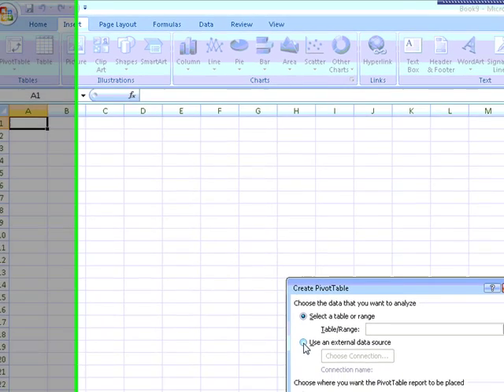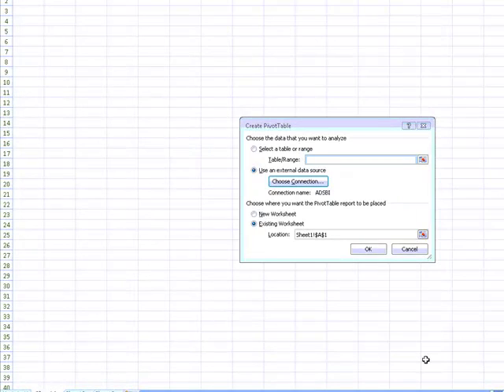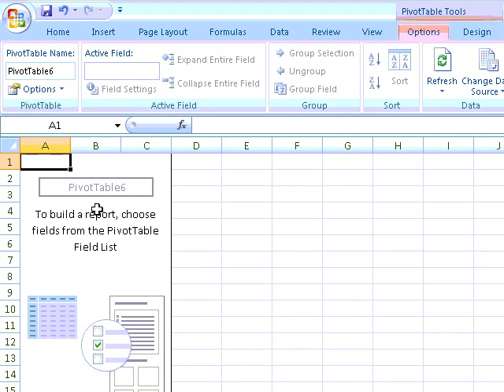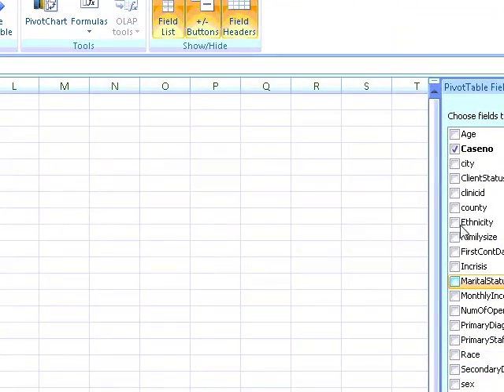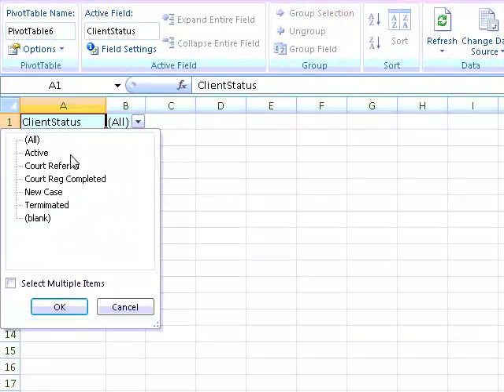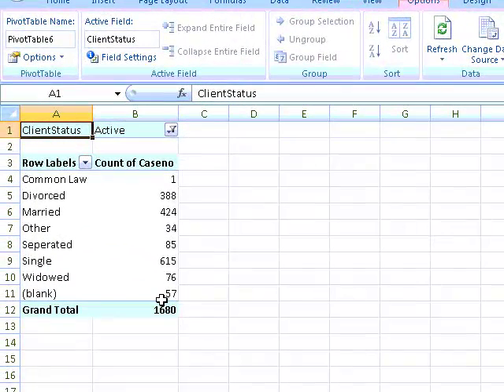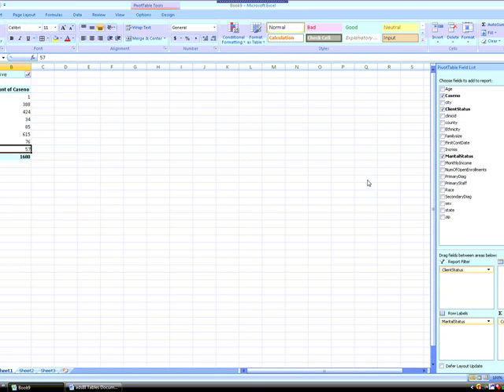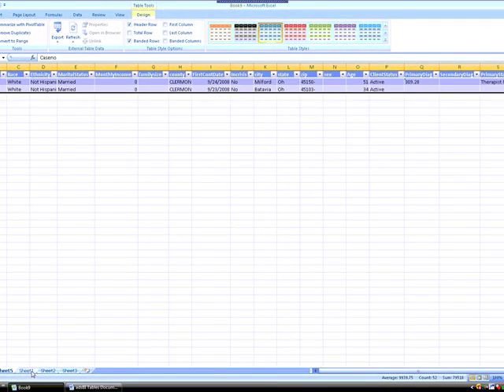adsBI Demonstration - VW_ClientDemographics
Short demo from Absolute Data Solutions LLC - adsBI Demonstration - VW_ClientDemographics